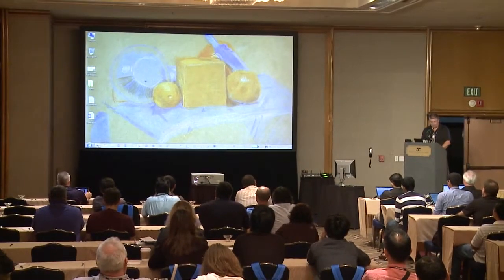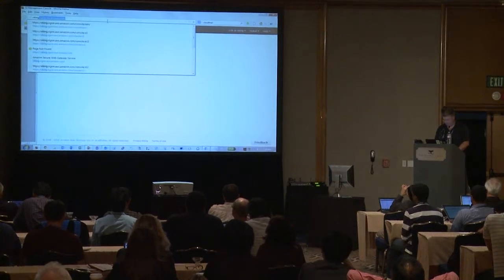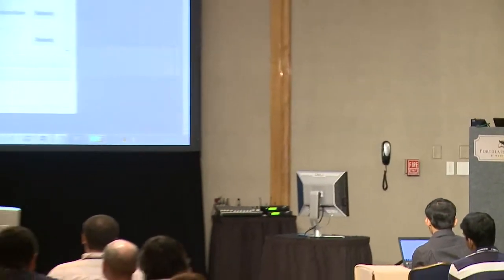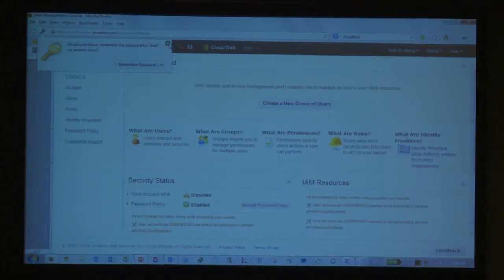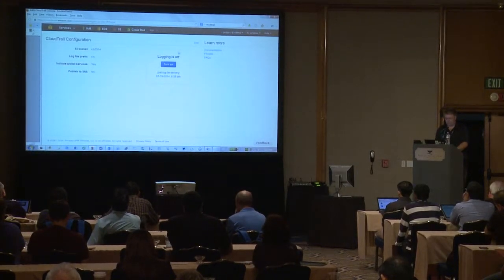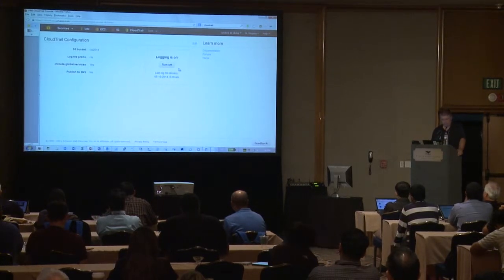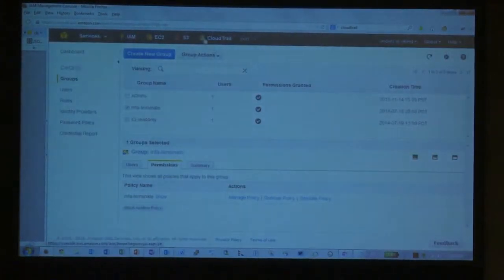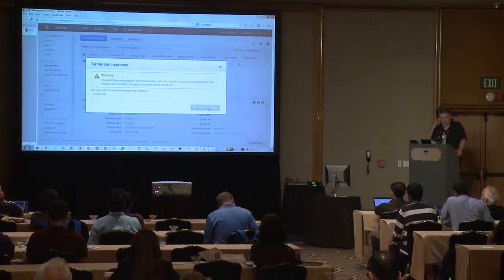CIS 2014- Anders Samuelsson- Securing Your AWS Environment